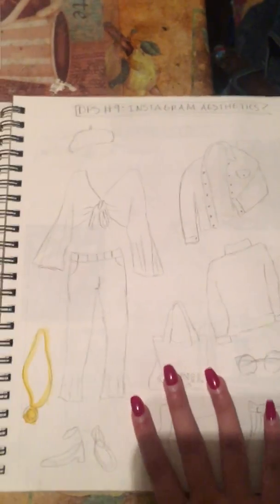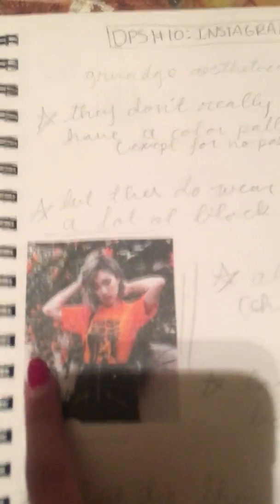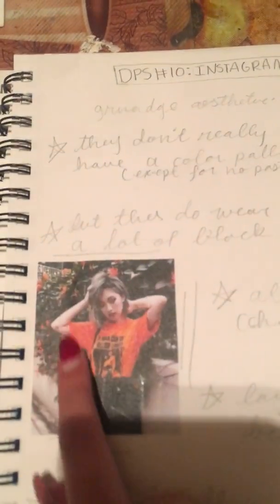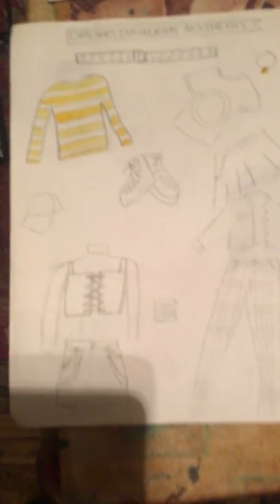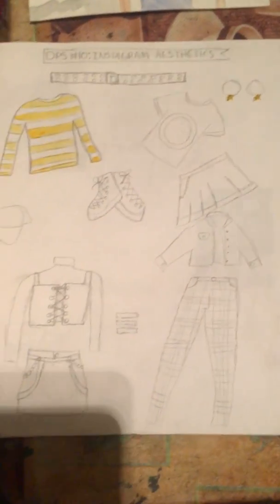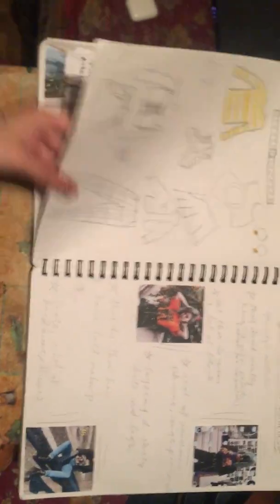DPS # 9 & 10 lol